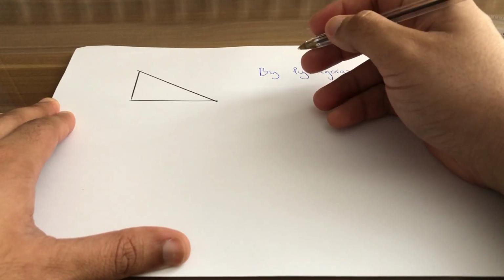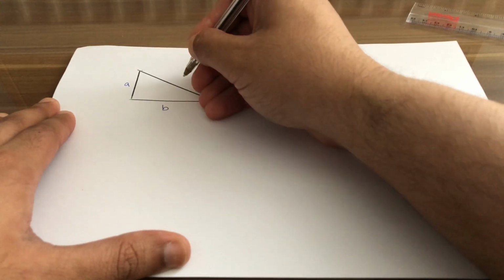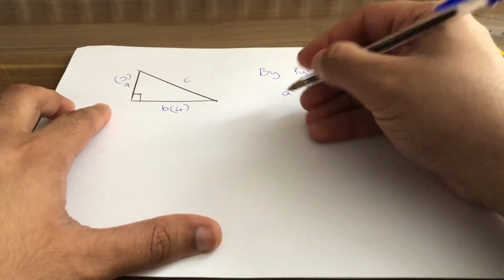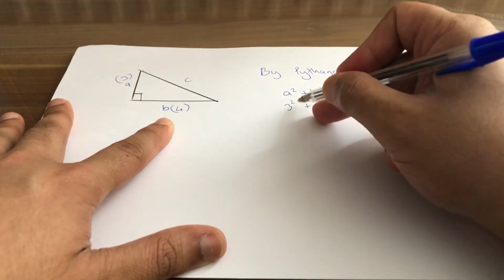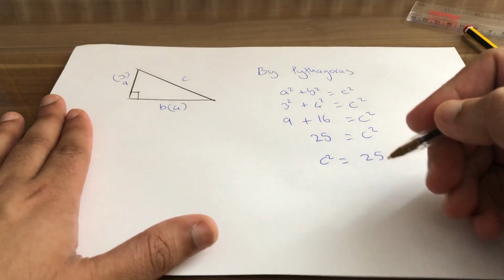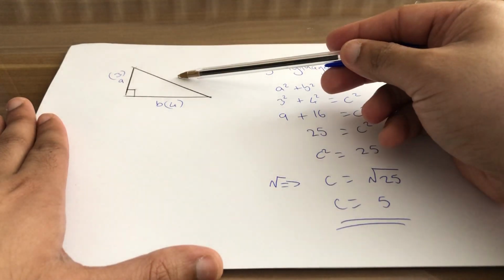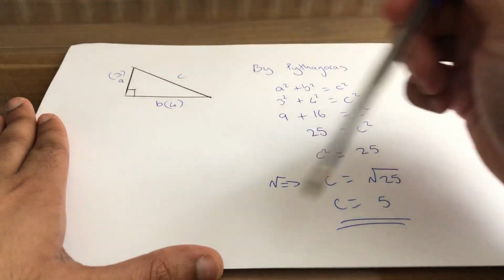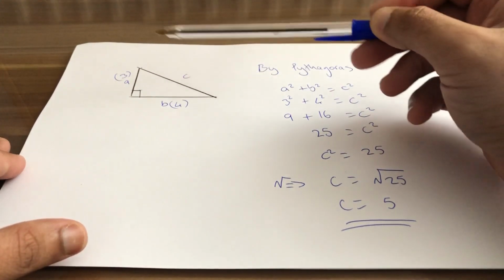Pythagoras' THEOREM with Worked Example - Basic Tutorial (New)